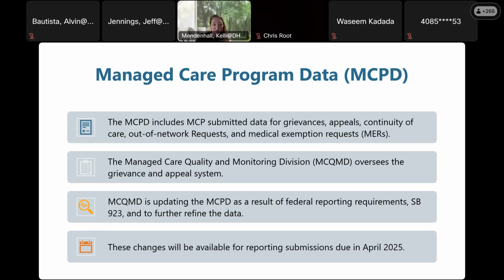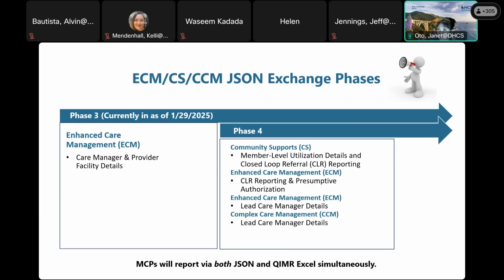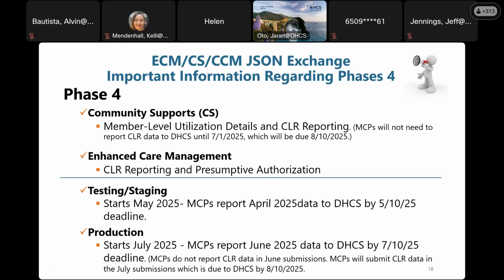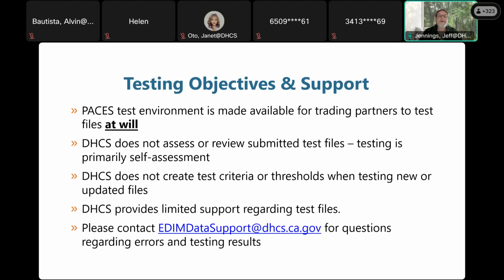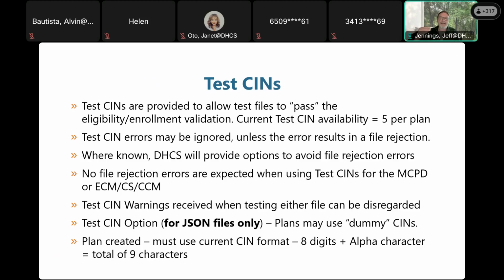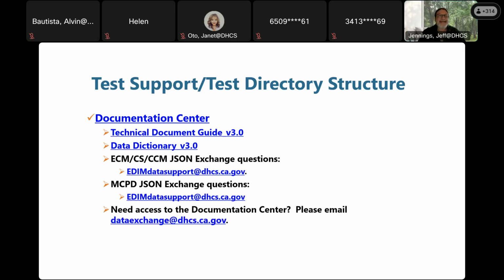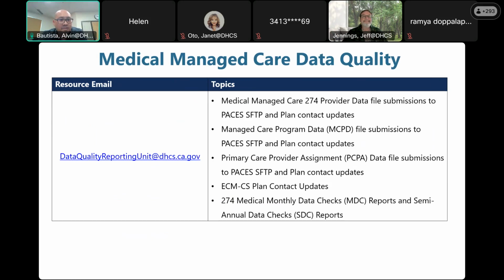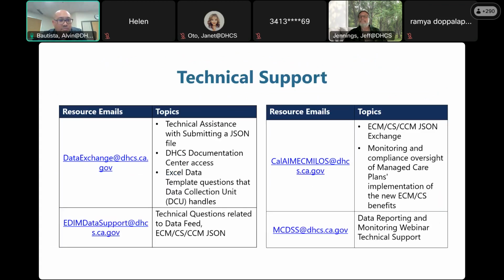Data Reporting & Monitoring Webinar - Managed Care Program Data Updates and ECM/CS/CCM JSON Exchange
This is a video recording of the January 2025 Data Reporting and Monitoring Webinar. The January 2025 topic was Managed Care Program Data (MCPD) Updates and ECM/CCS JSON Exchange